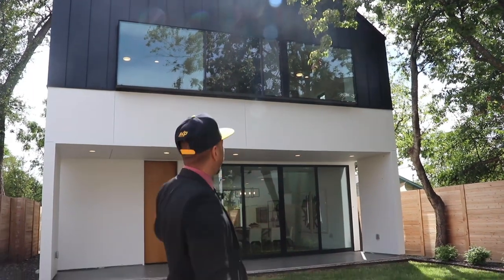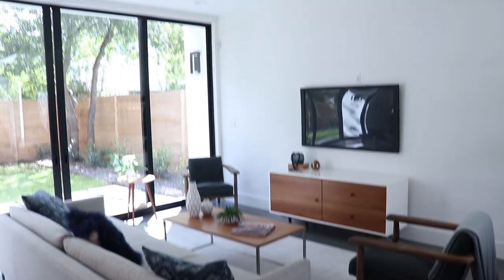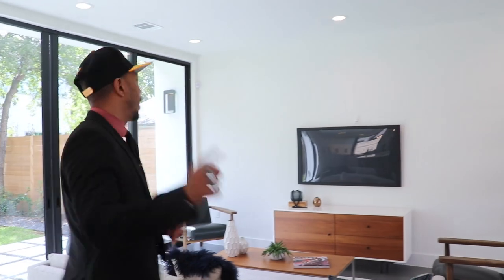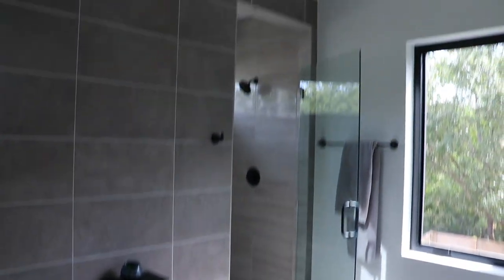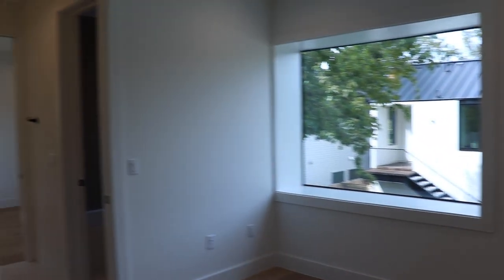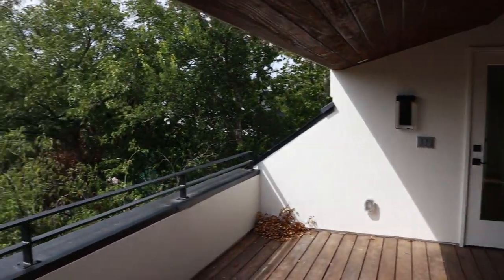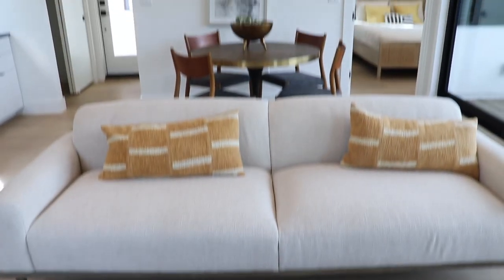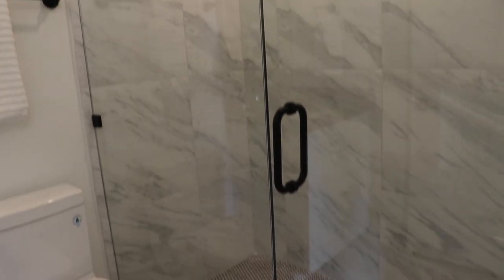East Austin Home Tour | Austin TX | ATX New Build | 3 Bedrooms | 4 Bathrooms | 3218 SF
You'll love this East Austin Home Tour | Austin TX | ATX New Build | 3 Bedrooms | 4 Bathrooms | 3218 SF

East Austin is one of the biggest up-and-coming neighborhoods here in Austin, TX, and for good reason.

This new build is a two-for-one deal, so it's that much sweeter!

00:00 Introduction: East Austin Real Estate
00:40 First floor: East Austin New Build Real Estate for sale
03:14 Second Floor: East Austin Home Tour
08:29 East Austin Realtor
08:59 Second House: East Austin Luxury Real Estate
09:57 Main Floor: East Austin Airbnb For sale
12:22 Recap of East Austin Home For Sale

Looking For A New Home Or Investment?
Find all of the best deals here for FREE (More Up To Date Than Zillow)

Thinking Of Selling?

Custom new build homes and modern styling are prevalent in the Austin, Round Rock, and Pflugerville Real Estate markets. Unique design, styling, and custom layouts are handled by some of the very best builders in the State!

If you are looking for a unique home, I have my finger on the pulse for ALL things real estate in Austin. And You'll love this beautiful modern home here in Austin, TX, and surrounding areas such as, Manor, TX, Georgetown TX, Round Rock TX, Bastrop TX, Lakeway TX, Bee Caves, and even all 50 states and 25 countires.

If you are considering moving into Austin or the surrounding areas and need help finding a home in this demanding market, allow me to help. Regardless of homes being sold out everywhere, you go, through the relationships that I have within the industry of builders, and an unwillingness to compromise, we will find you your home!

We can also help you in all 50 states and 25 countries.

Toured by: Jordan Suber & Melanie Suber
eXp Realty
The Royal Circle

Listing Agent: Sean Kubicek
Moreland Properties

Don't hesitate to reach out to hear more and to get a FREE Buyer or Seller consultation:
Jordan & Melanie Suber
eXp Realty